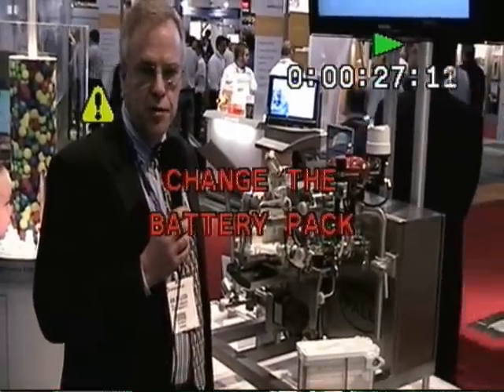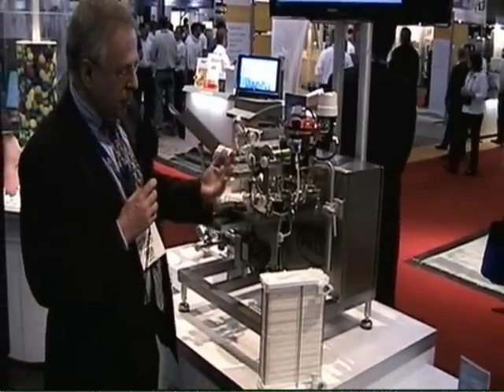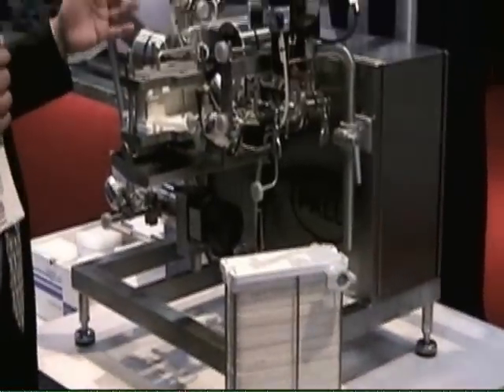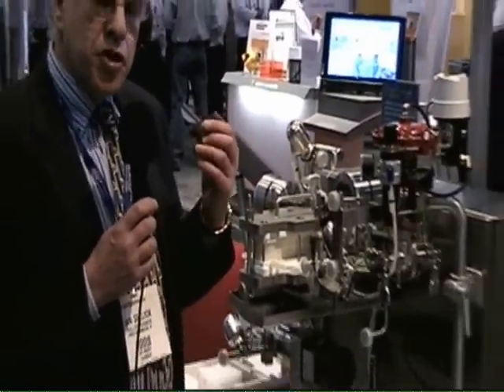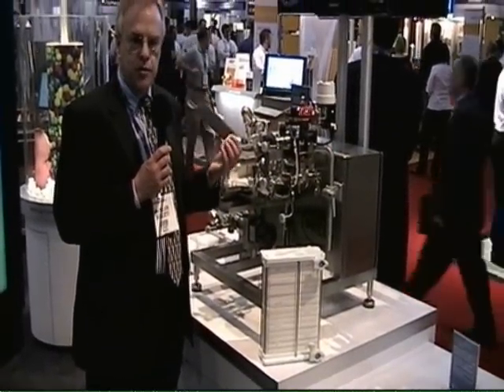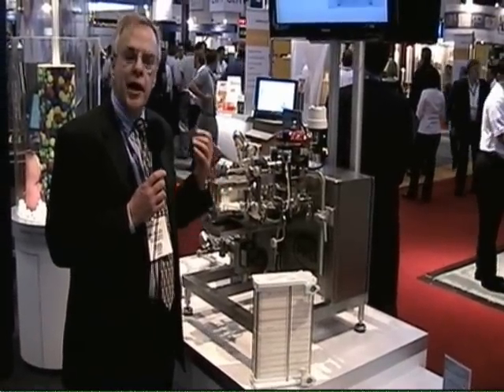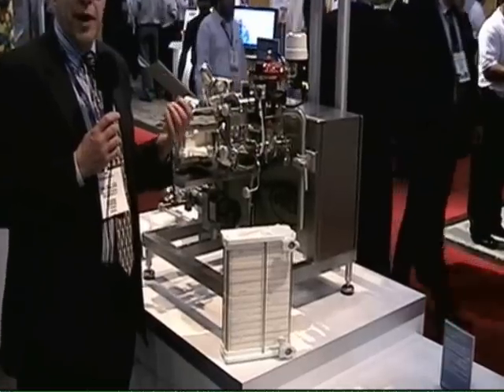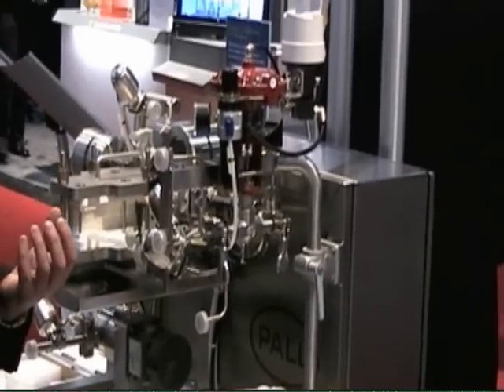Pall Life Sciences at INTERPHEX2010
Pall Life Sciences' Director of Marketing Ian Sellick describes the company's Cadence system.